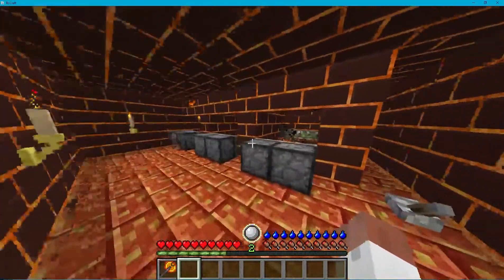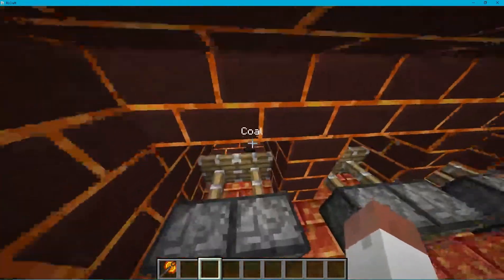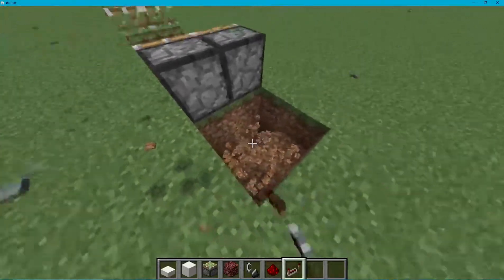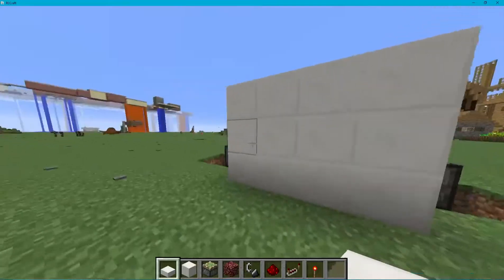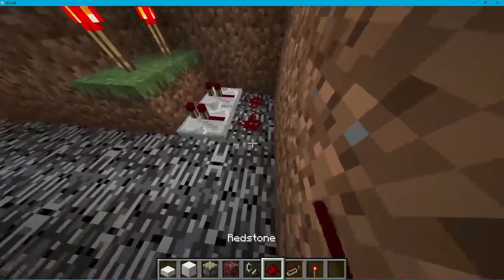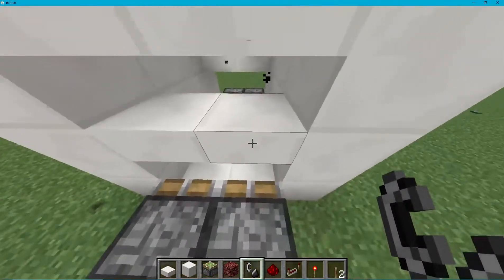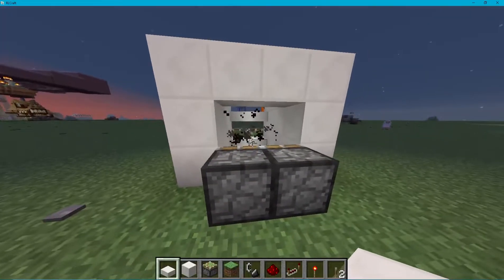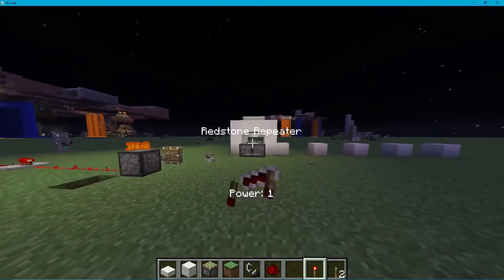RLCraft XP farm tutorial by an idiot with a subpar microphone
Here's a video nobody asked for, but you're welcome anyway, i enjoyed making it. Alas being the moronic idiot that i am i couldn't  do anything right so i ended up having to edit the video twice.

I got the idea from one of the dungeons in RLCraft where netherrack was being used as a torch in the dungeons (or maybe just an actual cheap Cinder spawner) Alas, it gave me an idea and i developed this thing you see here.